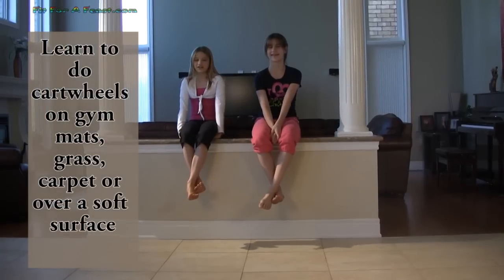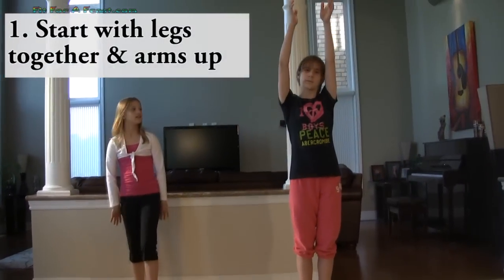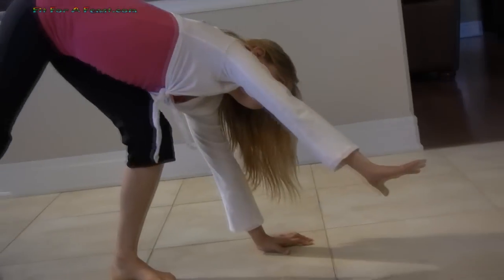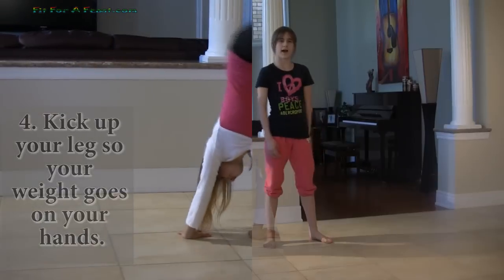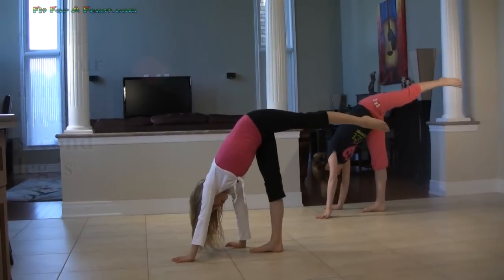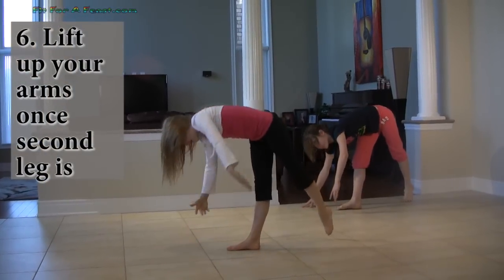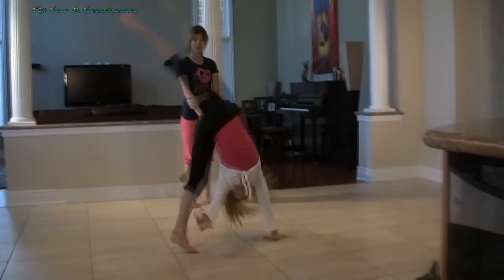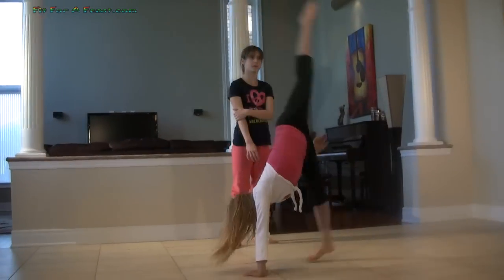Cartwheels -How to Cartwheel for Gymnastics, Dance, Cheerleading - Aerial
Learn how to do cartwheels.  Whether you are just learning a basic cartwheel or a no handed cartwheel called an aerial, check out these tips in the step by step cartwheel tutorial.  As with any gymnastics, be sure to warm up first, start out slowly and train with a partner on gym mats or other soft surface to avoid injury.

After you master the basic cartwheel you can go on to learn one handed cartwheels and no handed cartwheels-aerial cartwheel- or even a two person cartwheel. Be careful while learning and have fun doing cartwheels.